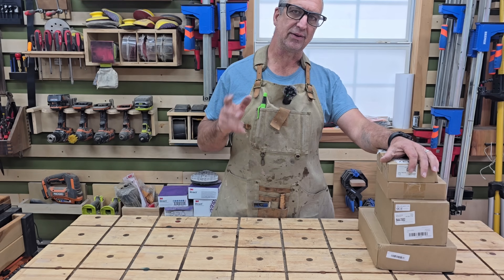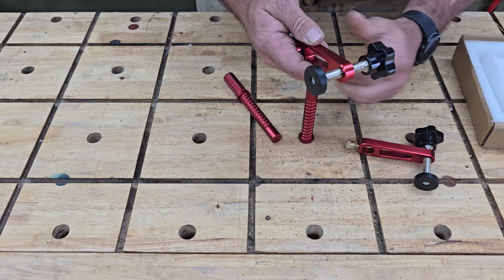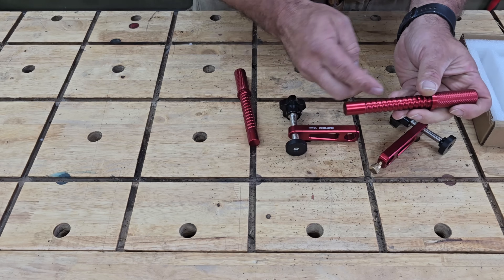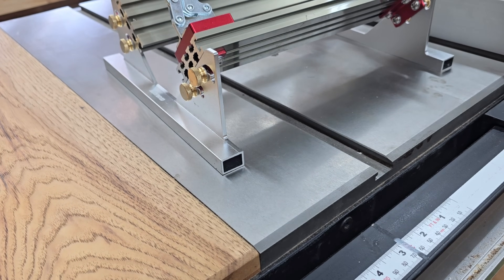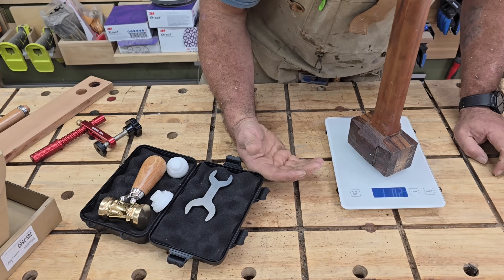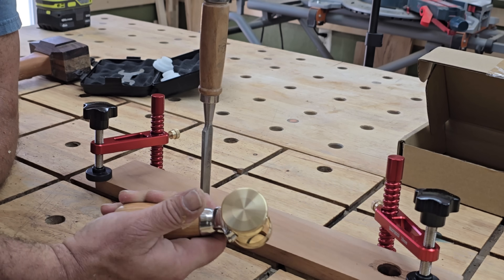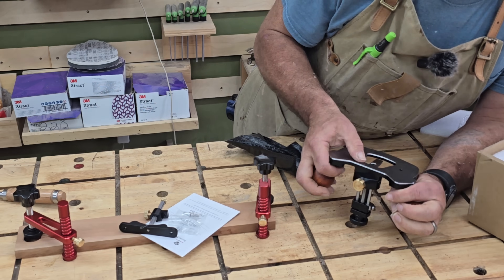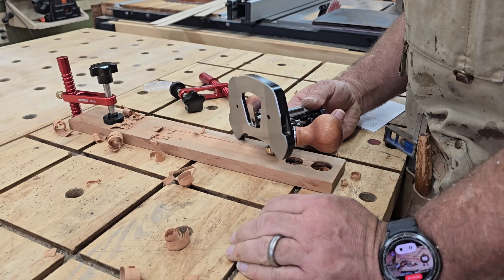4 Woodworking Tools That Can Make You A Better Woodworker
In an effort to improve my woodworking tools, About 4 more high quality tools. I picked these up from banggood.com. All four of these are going to be great additions to the shop. I believe the Hougdui tools while actually improve my woodworking abilities. If you would like here some links to check them out for yourself.

ENJOYWOOD 2 Pack 19mm/20mm Bench Dog Hole Hold Down Clamps

ENJOYWOOD Adjustable Spline Jig

HONGDUI KM-18 Woodworking Chisel Mallet

HONGDUI KM-17 Pro Router Plane Die Steel Body Adjustable Fence with CAM Lock Depth Stop

HONGDUI KM-17 Woodworking Router Plane ***does not have depth stop***

You can also get the hammer and router plane from Katz Mosses site. He is a fantastic woodworker doing great things in the community. He is the one who designed the tools.

00:00 Introduction
00:25 Dog Clamps
03:11 Spline Jig
04:53 Chisel Hammer
07:37 Router Planer
09:37 Summery